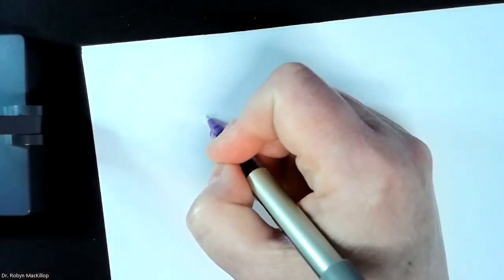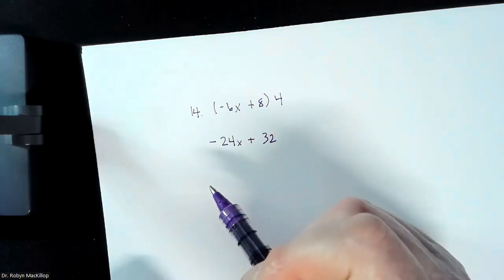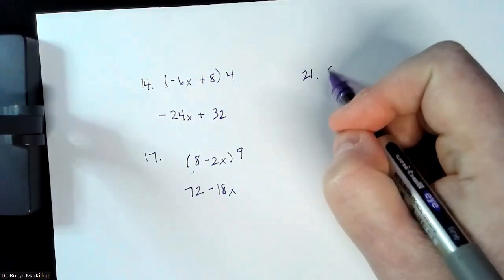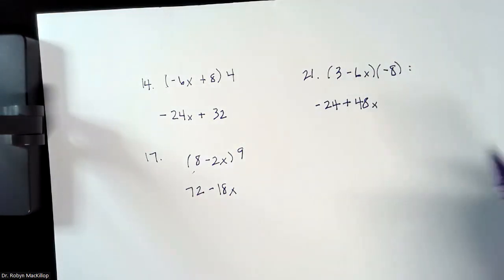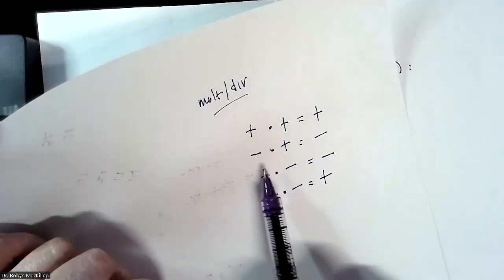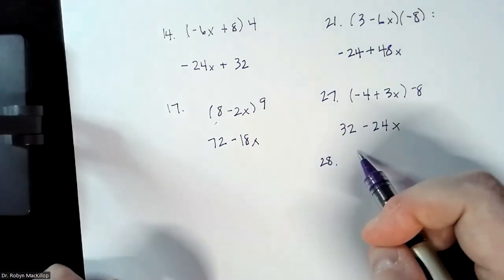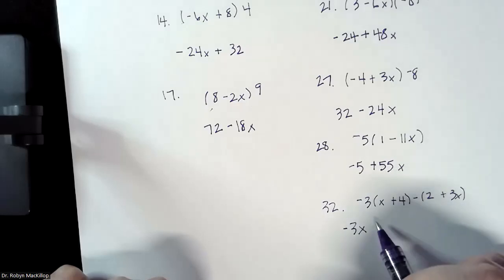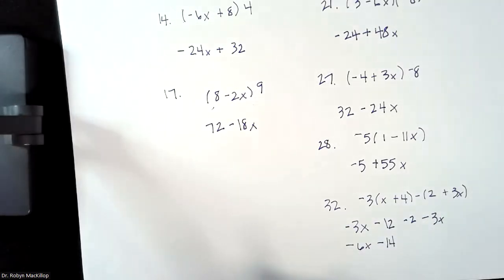Distributive Property review